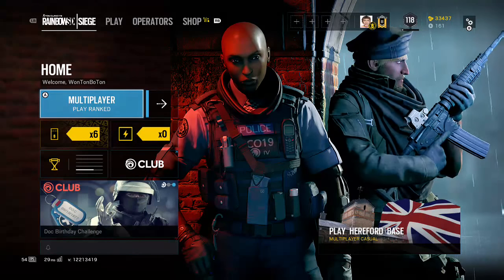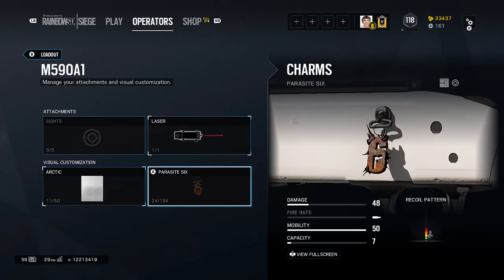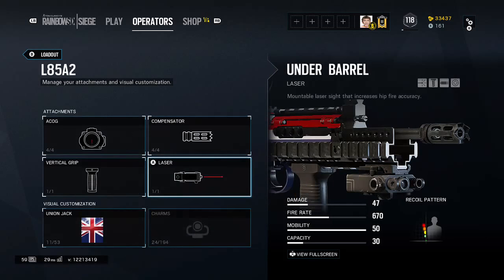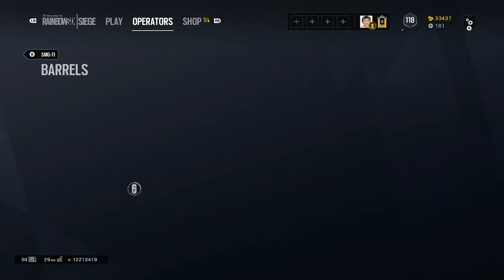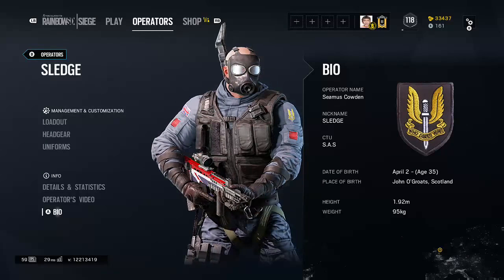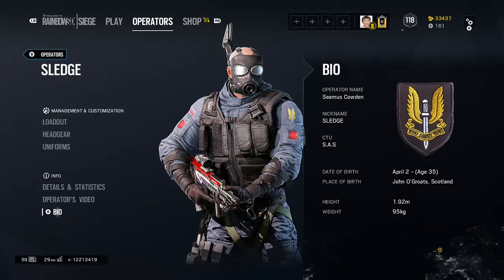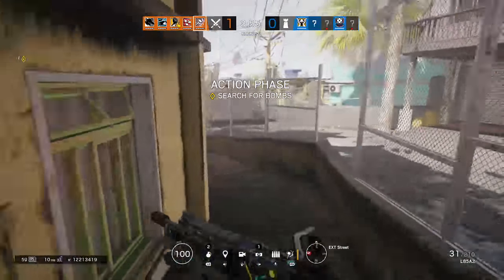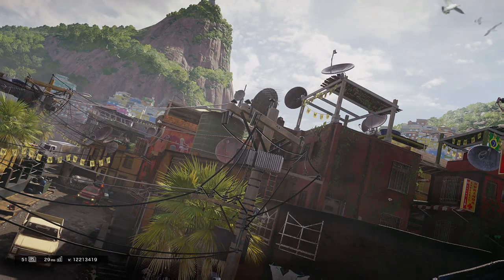Seamus Cowden A.K.A Sledge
Bio on Sledge
Sledge is the operator to choose for quick and relatively silent destruction. His breaching hammer can be used to quickly go through multiple destructible walls, floors and barricades. But be careful: as opposed to breaching charges, which can be detonated from a distance, using the breaching hammer might leave you exposed, be ready to quickly take cover from enemy fire. Using the hammer makes less noise than an exploding breaching charge, you can use it to surprise your enemy by creating a path from an unexpected direction.

 While breaching hammers are nothing new to CTU or law enforcement operations, “The caber” is unique due its exceptional size and weight. Such dimensions would be impractical in the hands of most agents but Sledge’s exceptional physical prowess make it a formidable presence on the battlefield, allowing for quick and effective breaches.

Sledge’s breaching hammer was directly inspired by CTU battering rams. There are four kinds of breaching tools: mechanical, ballistic, explosive and thermal. Using sledgehammers or other blunt objects to breach is known as mechanical breaching, and often serves as a relatively quiet supplement compared to the other, more attention-grabbing methods. Mechanical breaching was used during the Iranian Embassy Siege to gain access to rooms, and is still used in modern day conflicts in tight urban zones where ballistic or explosive breaching methods carry more risk.